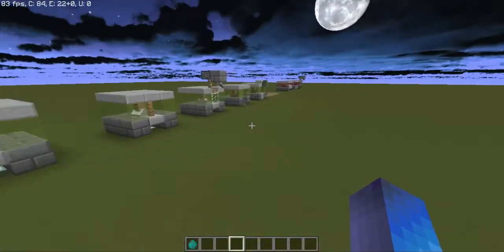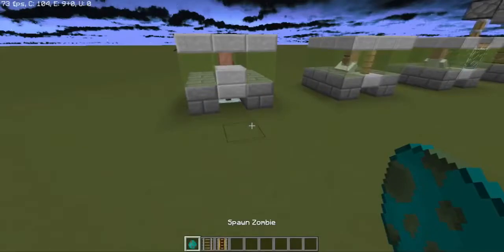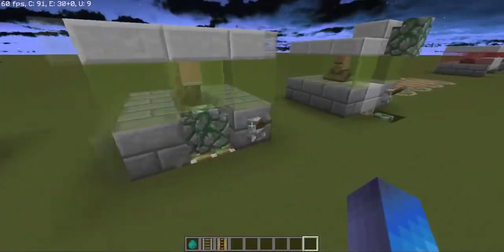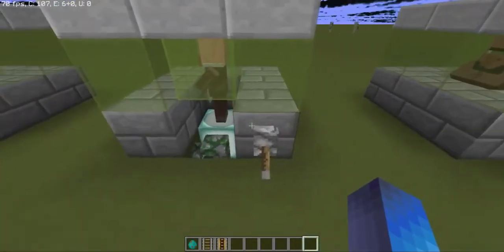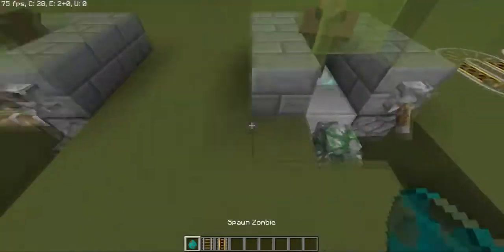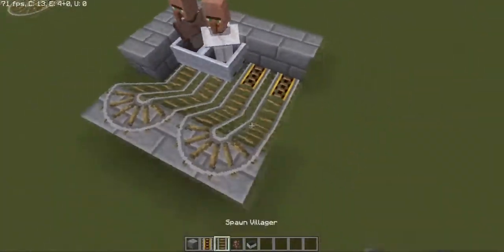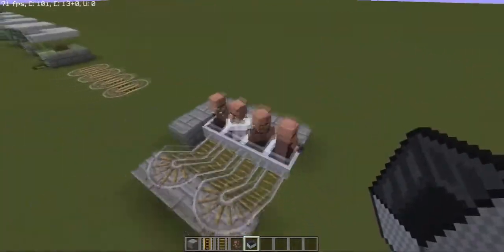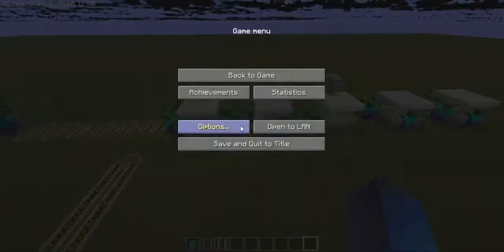Minecraft Zombie Proof Villager Trading!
My ideas and designs for safe ways to store your villagers!